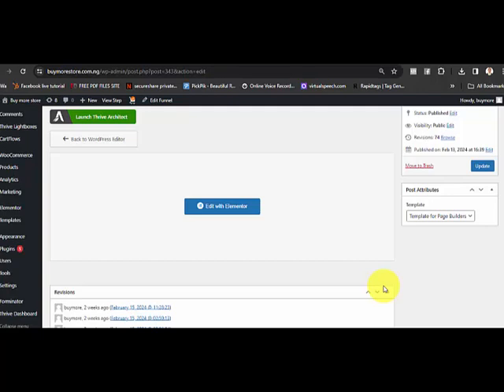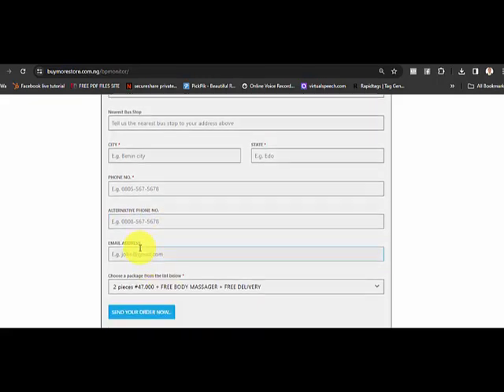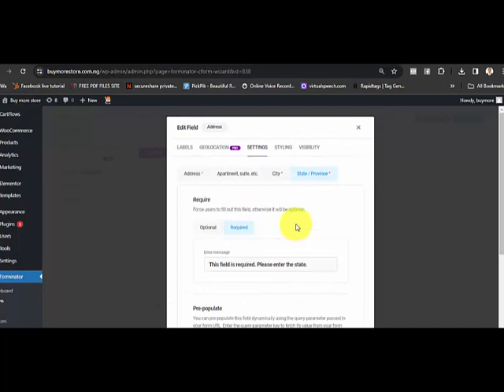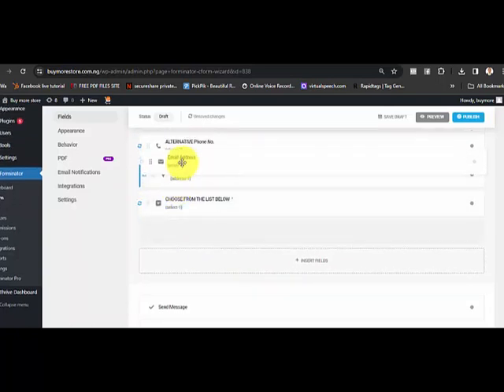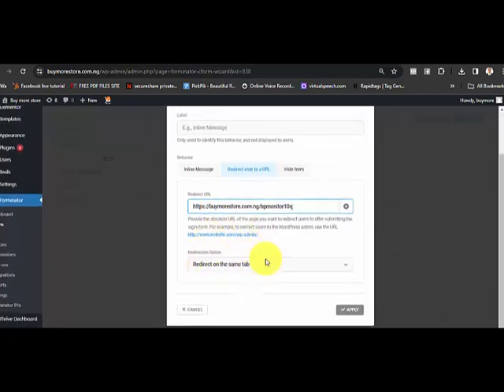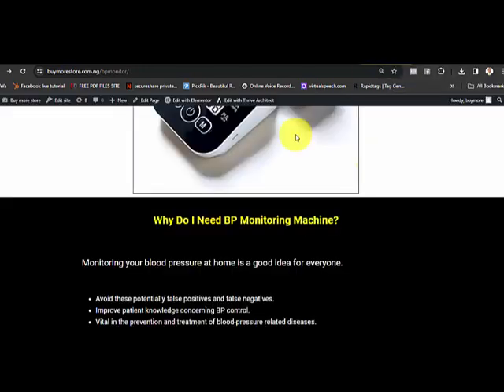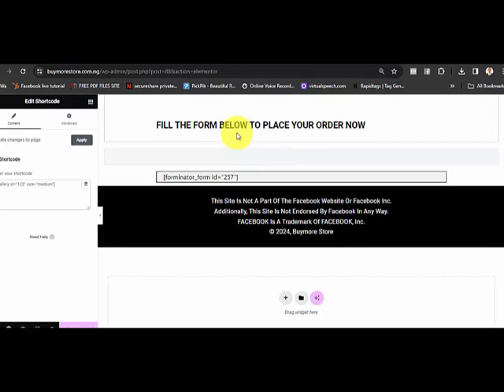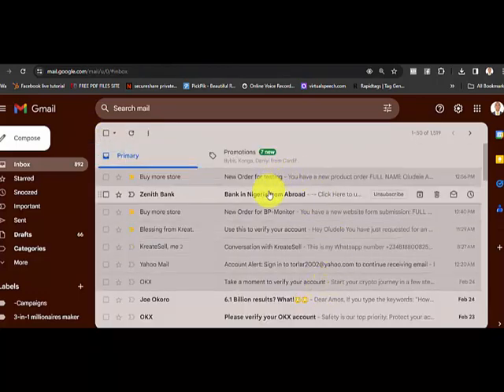forminator order form for ecommerce sales page